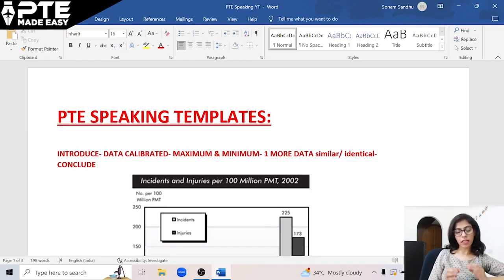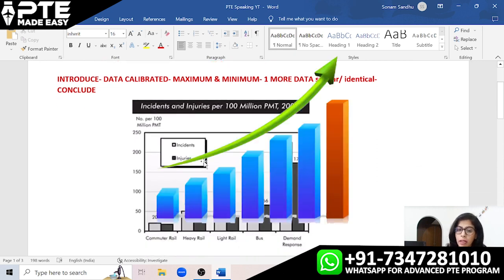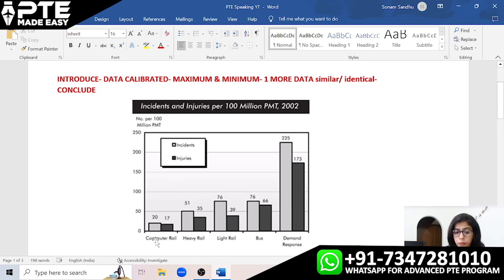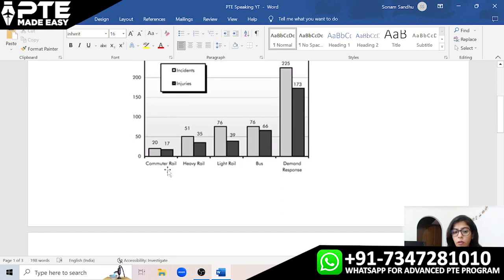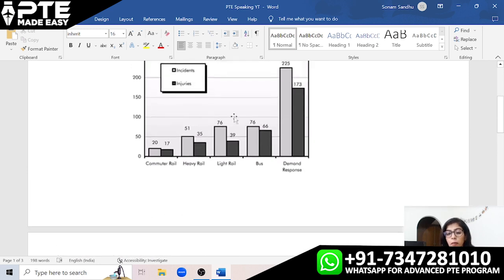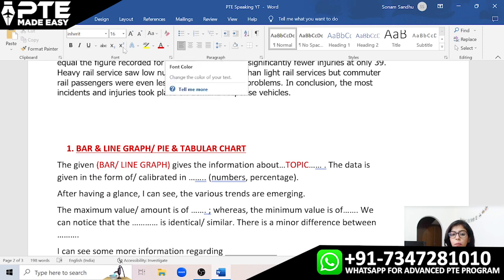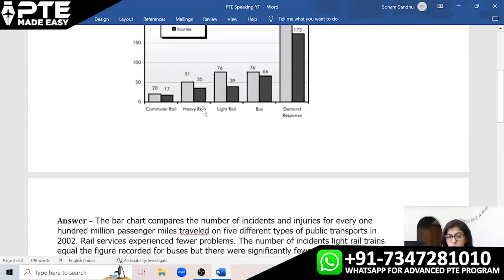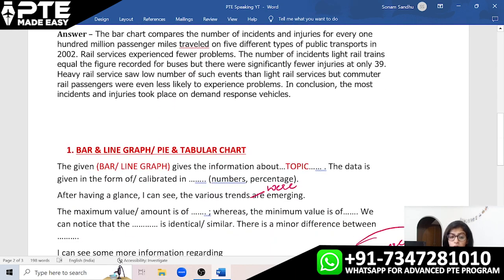Use this template and score FULL MARKS in PTE Speaking DESCRIBE IMAGE (ENGLISH)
Dear learners,

In this video, I have shared the Describe Image template, a student needs to practice for getting 85+ in PTE Speaking. With this template, one can easily score 85+.
PS- It takes a lot of effort in creating every single video.

Timestamps:
00:00 - Intro

Hi,
If we are meeting for the first time, my name is Sonam Sandhu and this channel is about helping you improve your IELTS & PTE exam scores.